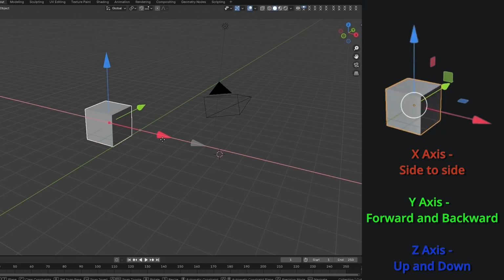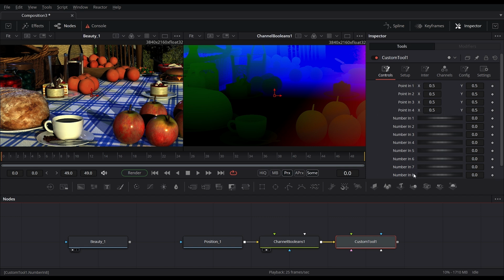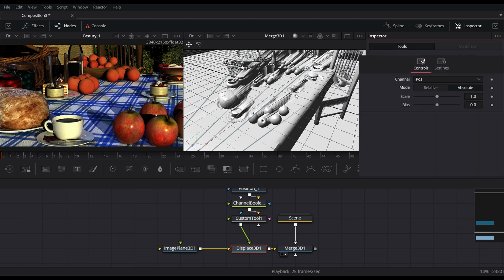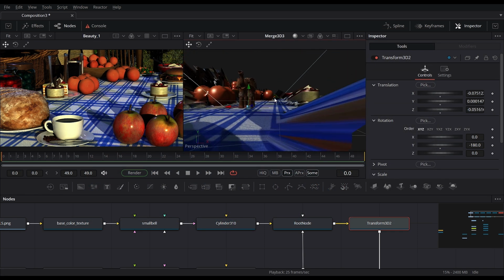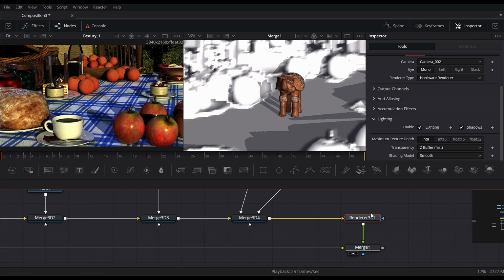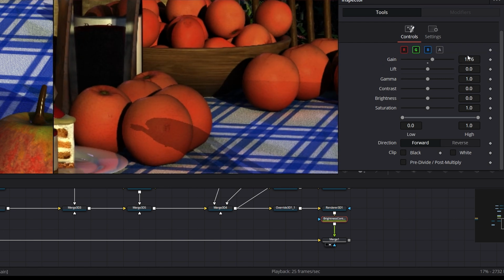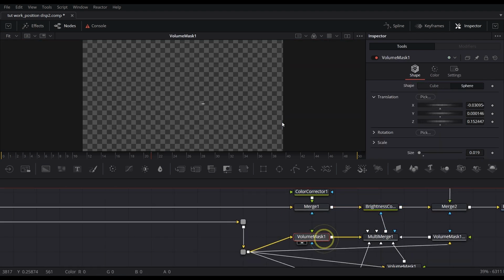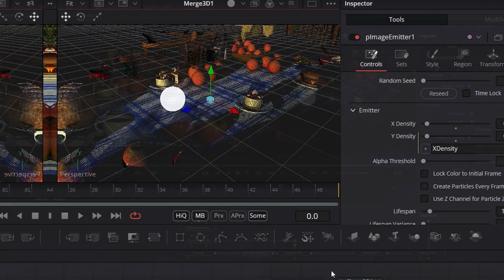Mastering Deep Pixel Compositing in Blackmagic Fusion | Advanced Course | Blender to Fusion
Different 3D Softwares and Renderers especially Blender use different coordinate systems to represent channel data. This discrepancy causes issues when Importing normal and position data into Fusion.

In this episode, we'll address how to correct the issues and how World Position Pass can be used to accurately place 3D objects, relight and extract the necessary shadow information that sits perfectly in the original scene.

Timestamps
00:00 Identifying the Problem
01:00 Coordinate Challenges
01:52 Correcting Using the Channel Boolean Node
03:33 Custom Tool Magic
05:33 Why We Need Correct Position Data
08:22 Displacement Setup
10:26 Placing 3D Objects
11:49 3D Renderer
12:51 Adding Lights
13:10 Direction and Ambient Lights
15:21 Creating Shadow Catcher
19:20 How to Make the Shadow Honor the Contours of the Scene
22:10 Matching the Shadow in the Scene
22:47 Creating Contact Shadows
23:53 Recreating Nuke's Point Cloud Technique
26:55 Conclusion